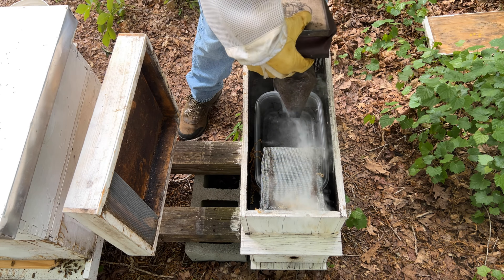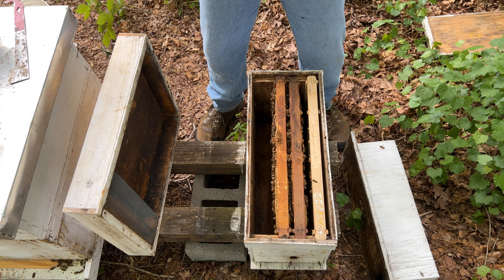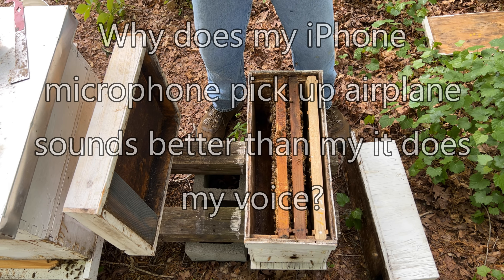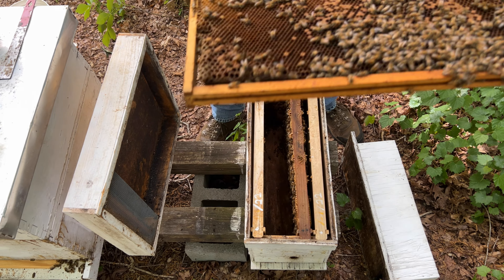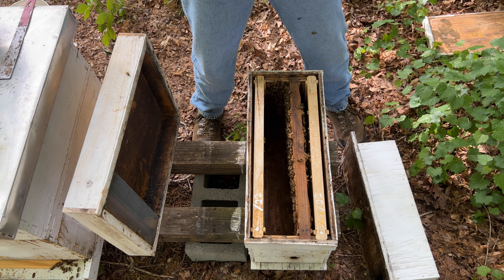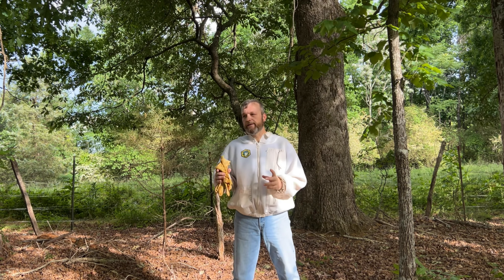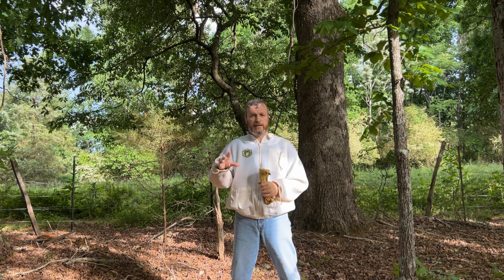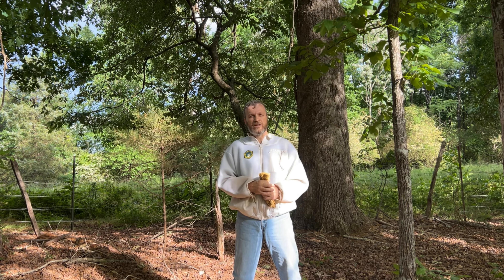Splitting 2 Hives into 4 Part 8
I inspect a hive split, find the queen, and nearly wreck the hive.